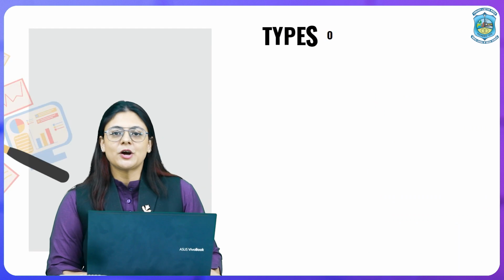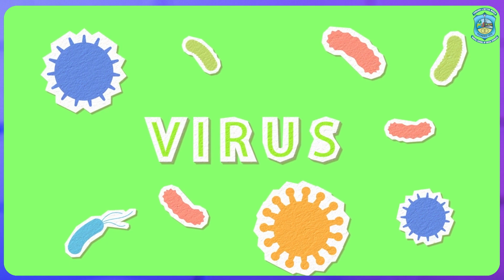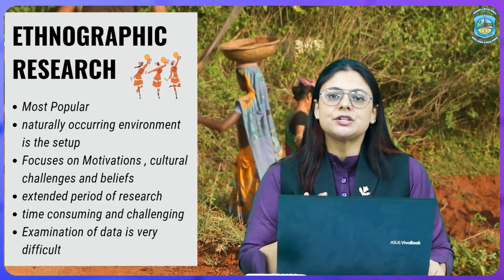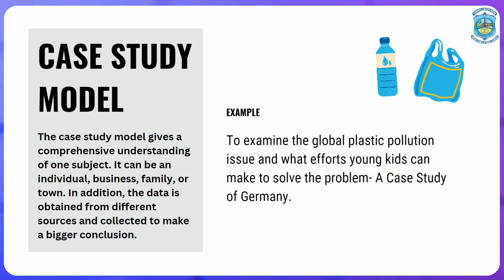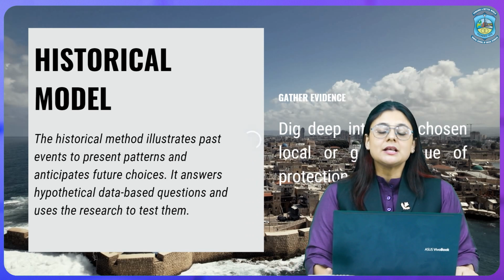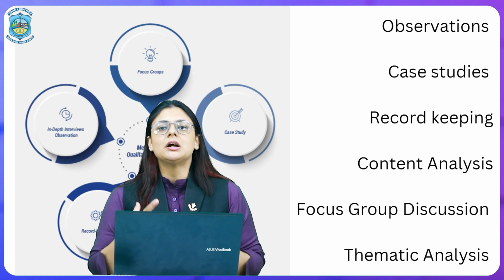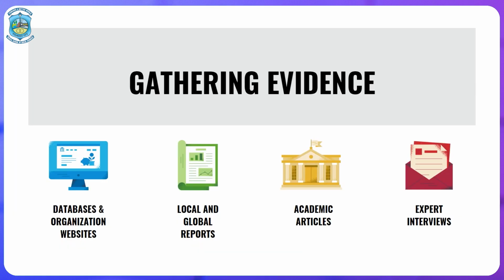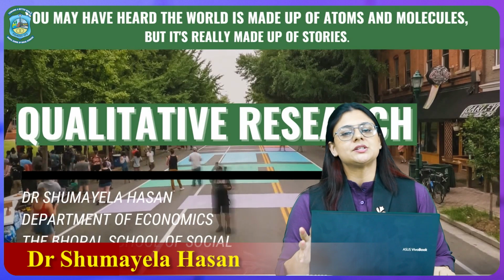What is Qualitative Research | Why Qualitative Research | Types of Qualitative Research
Topic to be Cover

What is Qualitative Research,
Why Qualitative Research,
Types of Qualitative Research,
Phenomenological Study,
Ethnographic Research,
Grounded Theory,
Case Study Model,
Historical Model,
Narrative Inquiry,
Gathering Evidence,